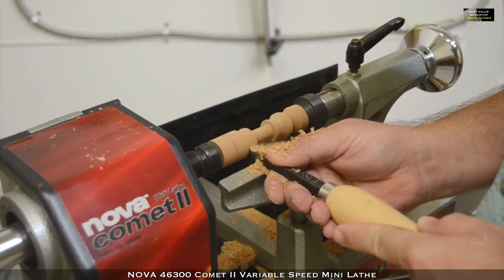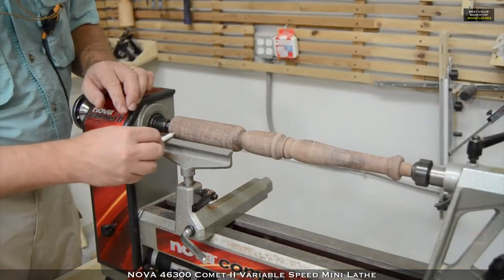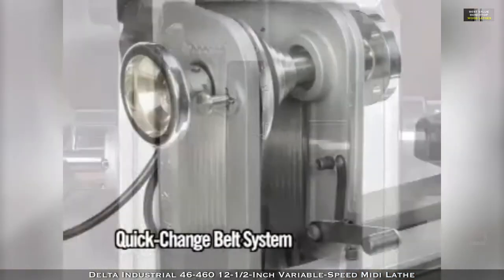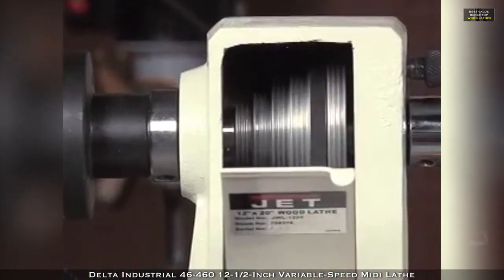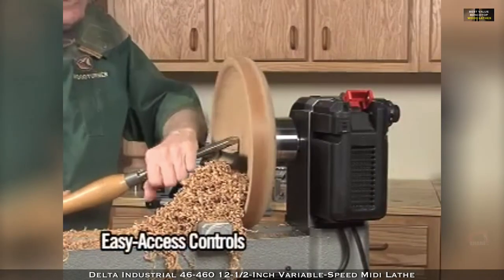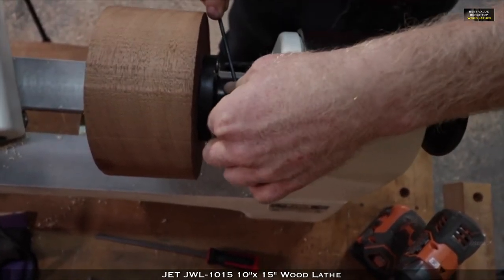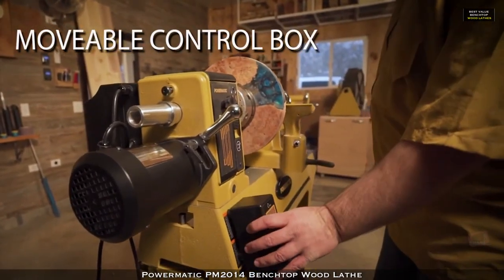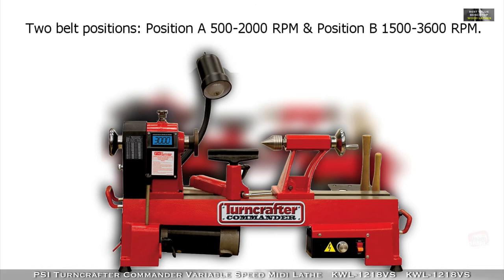10 Best Benchtop Wood Lathes (Wood Turning Tool)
10 Best Value Benchtop Wood Lathes. Best mini Wood turning tool for your project.

🛍 Follow on Amazon
✔︎ Save $$ in Health Care and Beaty
➥ Try Amazon Prime

Follow us on Amazon ➥

NOVA 46300 Comet II Variable Speed Mini Lathe 12-Inch x 16 1/2-Inch

PSI Woodworking KWL-1218VS Turn Crafter Commander 12" Variable Speed Midi Lathe

Delta Industrial 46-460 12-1/2-Inch Variable-Speed Midi Lathe

Mophorn Wood Lathe 8” x 12”,Benchtop Wood Lathe Variable Speed 500-3200RPM,Mini Wood Lathe for Wood Processing

PSI Woodworking KWL-1018VS Turncrafter Commander 10" Variable Speed Midi Lathe

Laguna 12|16 Midi Lathe EVS

WEN 3424T 4.5-Amp 12-Inch by 18-Inch 5-Speed Benchtop Wood Lathe

JET JWL-1015, 10" x 15" Wood Lathe

Powermatic PM2014 Benchtop Wood Lathe

Grizzly Industrial T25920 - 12" x 18" Variable-Speed Benchtop Wood Lathe